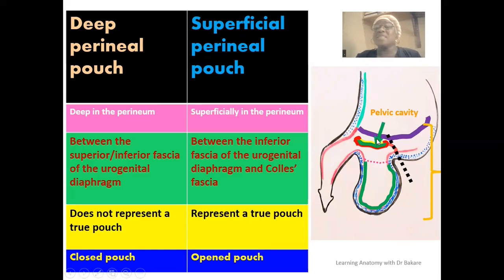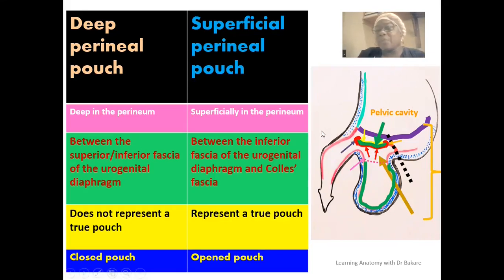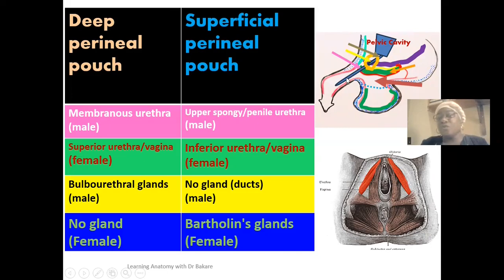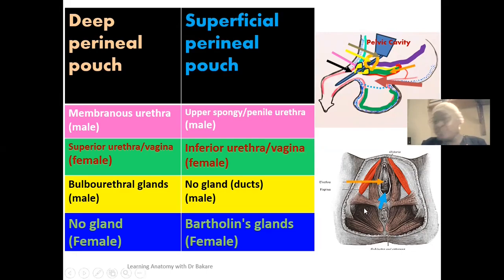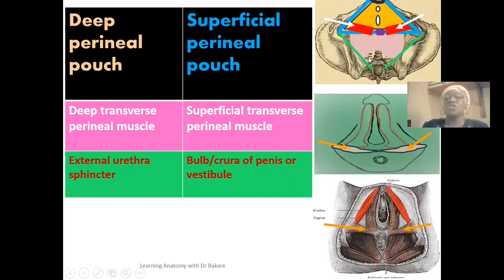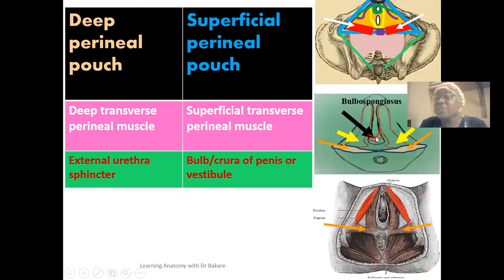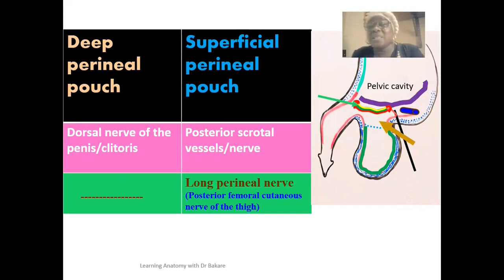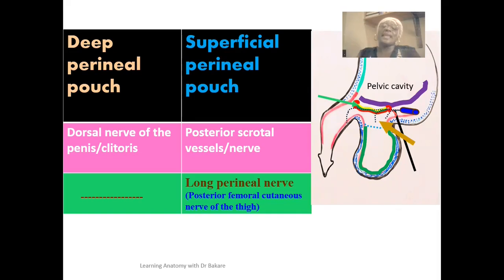Deep perineal VS Superficial perineal pouch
This lectures describes the differences between the deep and superficial perineal pouches.